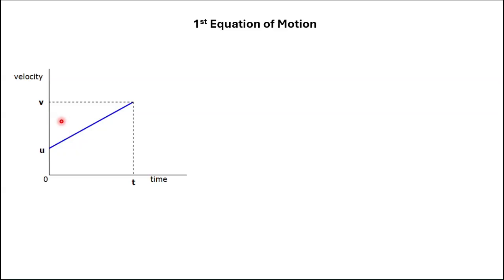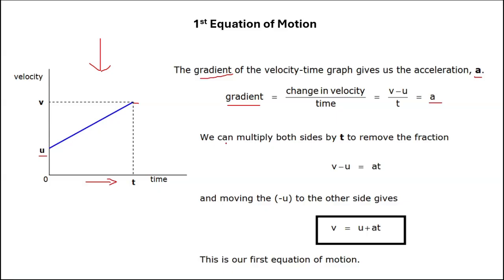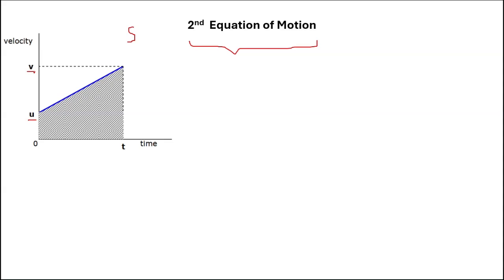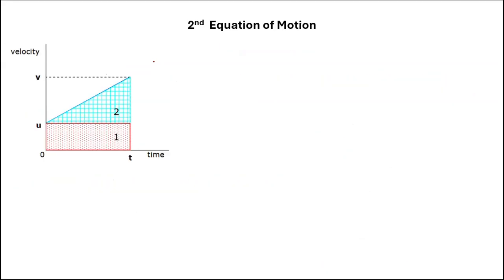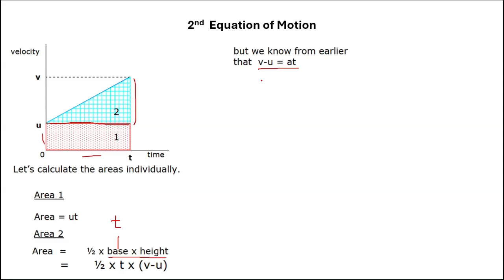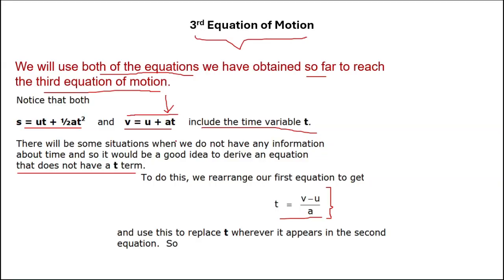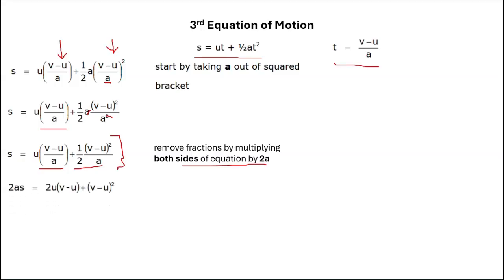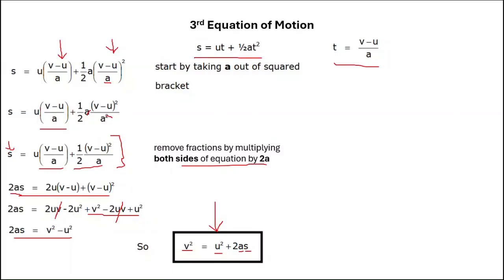3 Equations of Motion Derivation | 1st, 2nd, 3rd Equation | Lecture 9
Welcome to Lecture 9 of Physics Series! In this lecture, we walk through the mathematical derivation of the Three Equations of Motion using the Graphical Method (Velocity-Time Graph analysis). This is a highly requested topic that frequently appears as a long-form theory question in exams.

📝 What you will learn in this lecture:
0:00 - Setting Up the Initial Velocity-Time (v-t) Graph
1:25 - 1st Equation of Motion: v = u + at (Using Gradient)
3:50 - 2nd Equation of Motion: s = ut + 1/2 at² (Using Area of Rectangle + Triangle)
9:42 - Derivation of the 3rd Equation of Motion: v² = u² + 2as (Using Area of a Trapezium)

This series is fully optimized for students preparing for international examinations, including Cambridge O-Level & A-Level Physics , AP Physics 1 , IB Physics, and GCSE Mechanics.